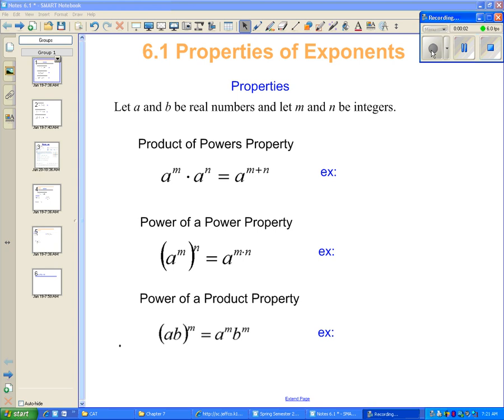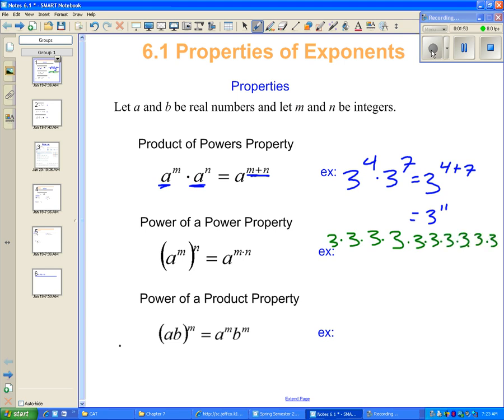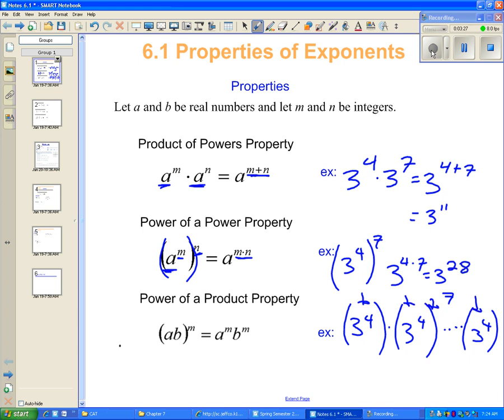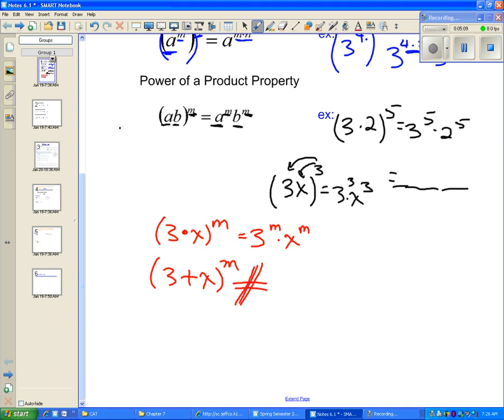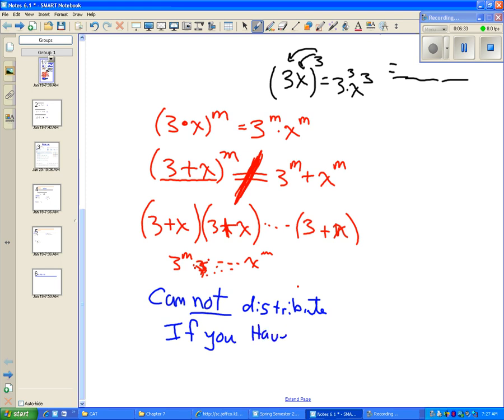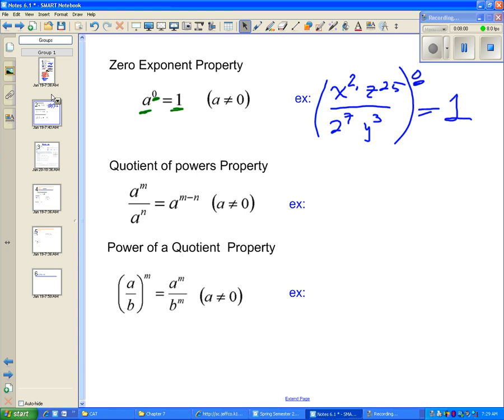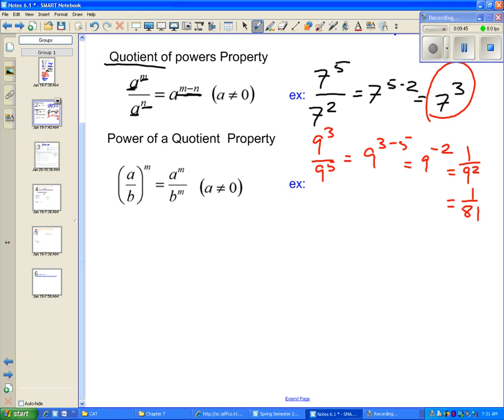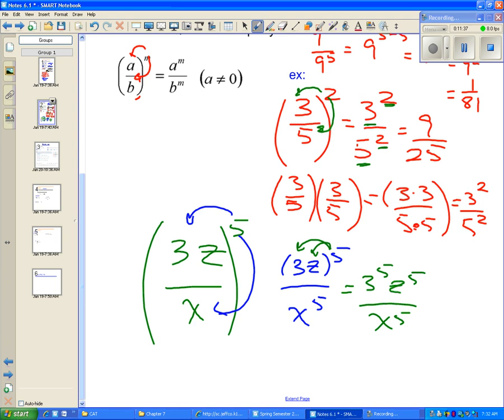6.1 Properties of Exponents.wmv